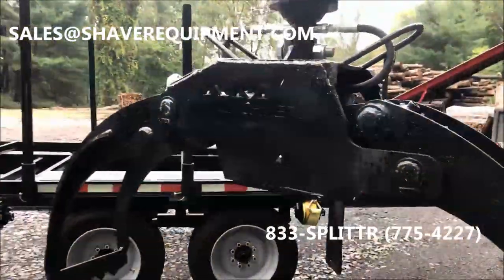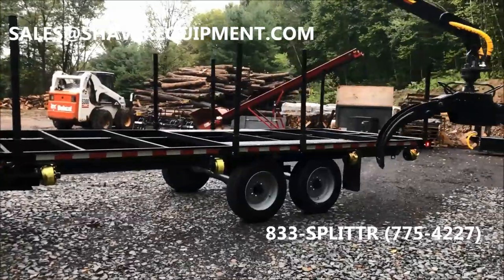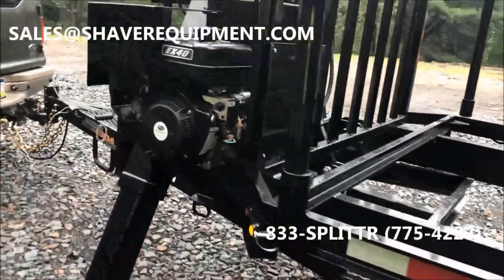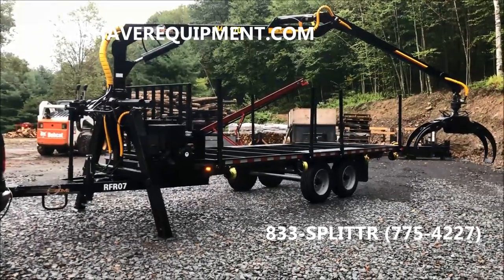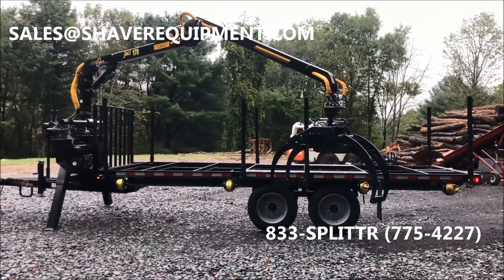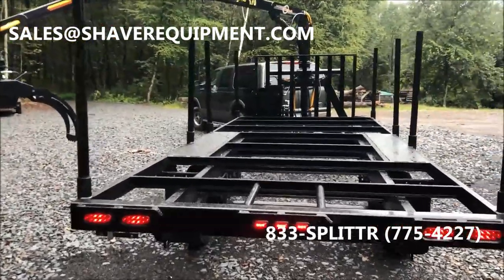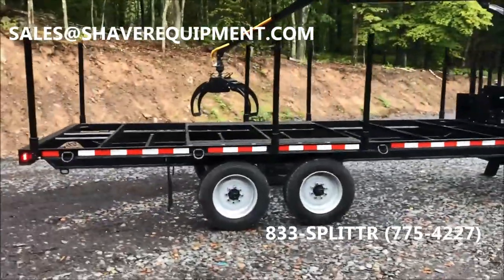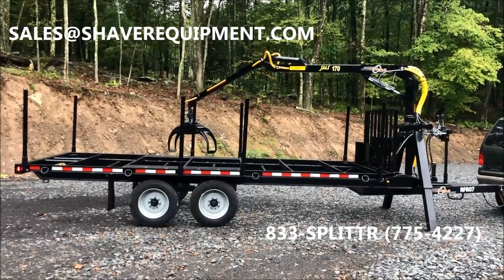2018 RFR07 w/ JMS170, 18FT DECK, 10-20-18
Log Loader Grapple Trailer from AM Machinery

BRAND NEW 2018 and LONGER Design

RFR07 Road & Forestry Trailer, 16,500# GVWR
JMS170 Log Loader w/ Continuous Rotor & 48" Pass thru grapple

New LONGER Log Deck is 18' long (see pictures)